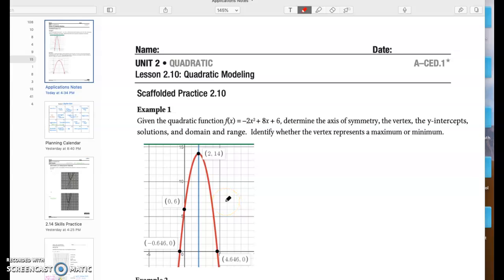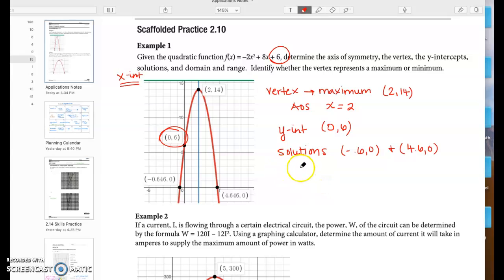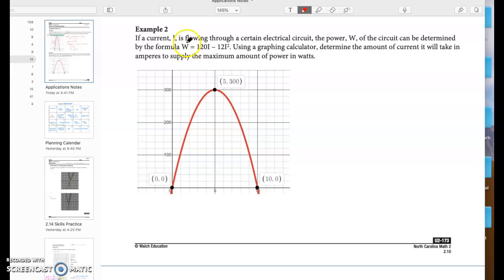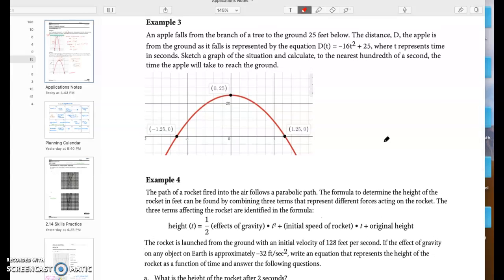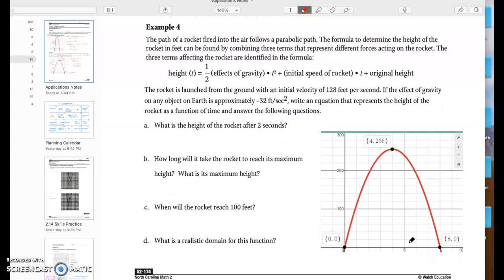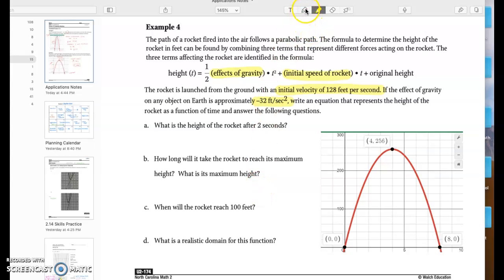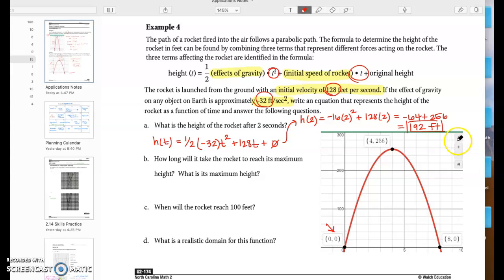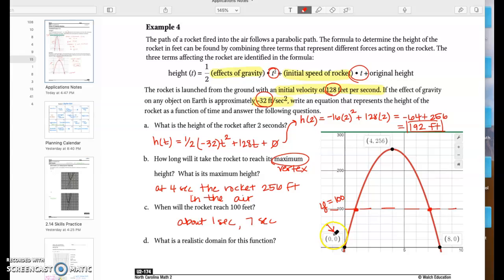Applications of Quadratics